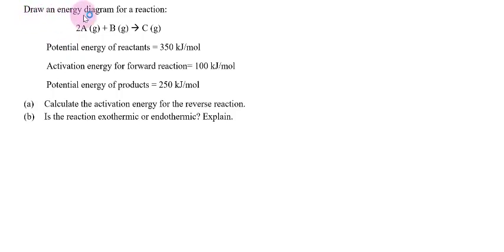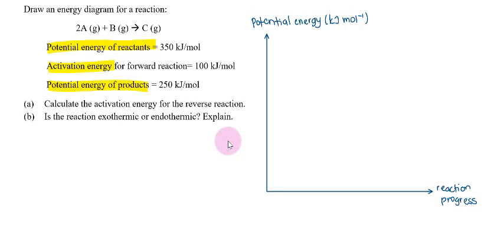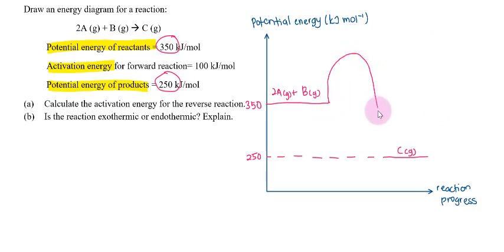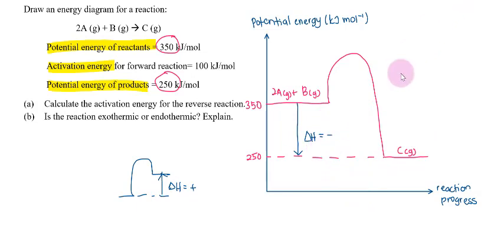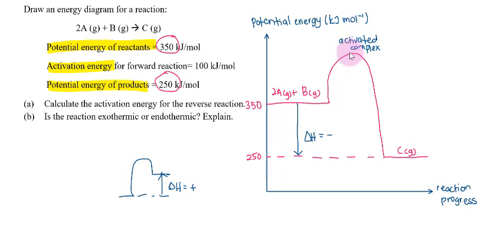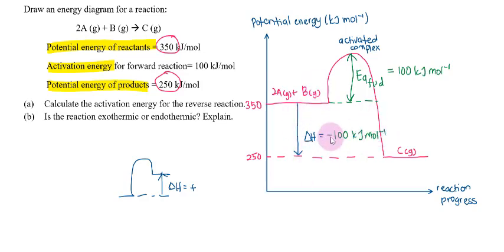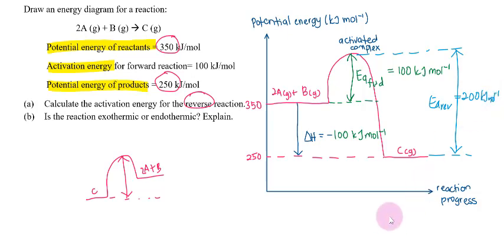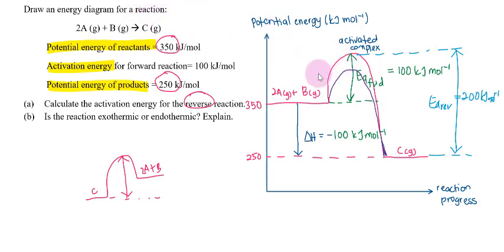Draw an energy profile diagram with and without catalyst for a reaction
Guideline Tutorial FTF W2H2